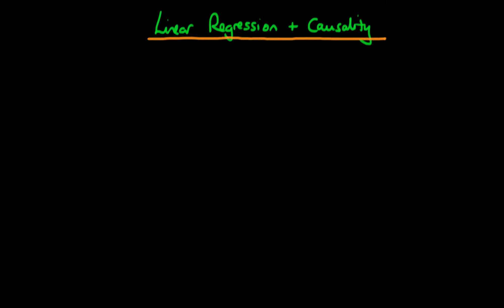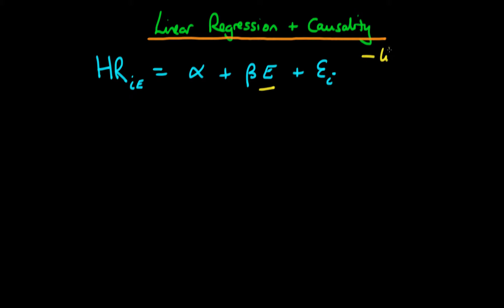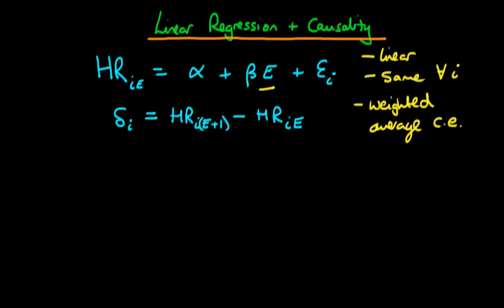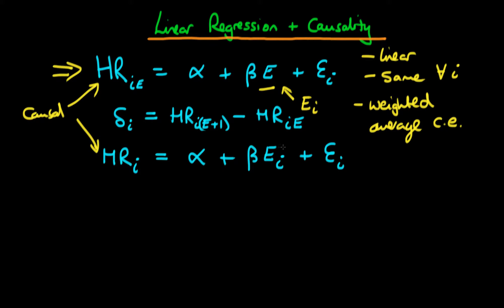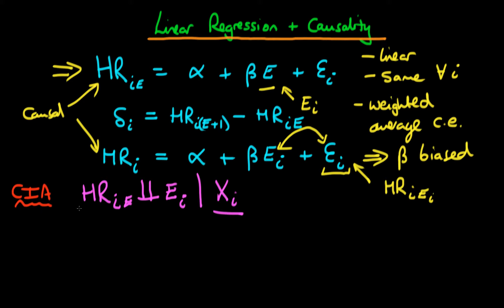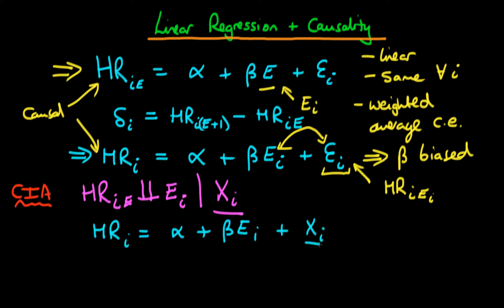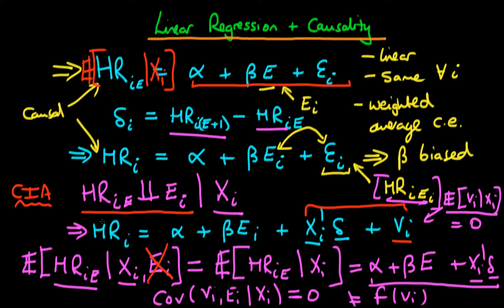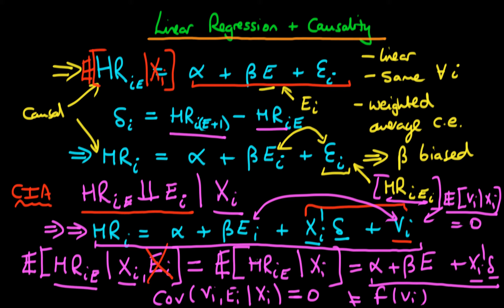65 - Linear regression and causality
This video provides insight into how linear regression uses the conditional independence assumption in order to derive an estimate of the average causal effect.